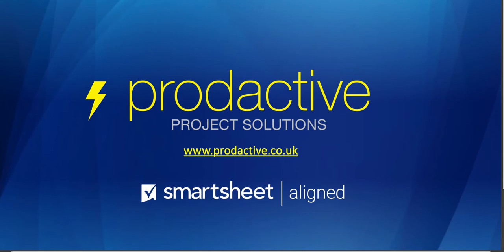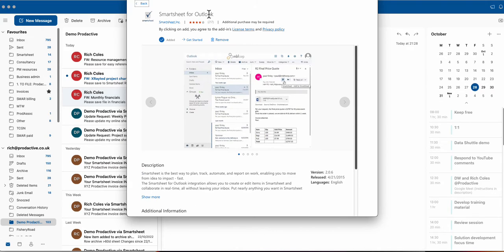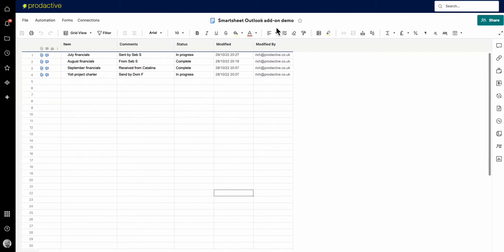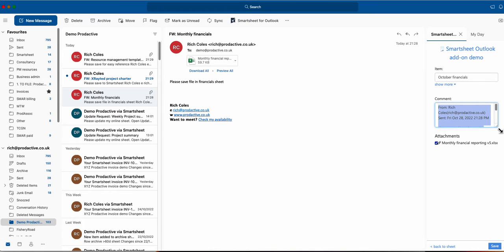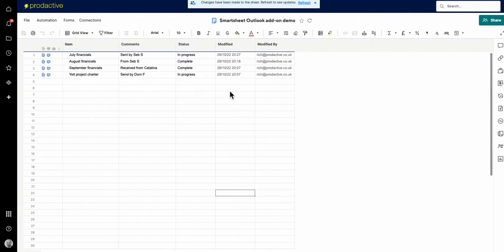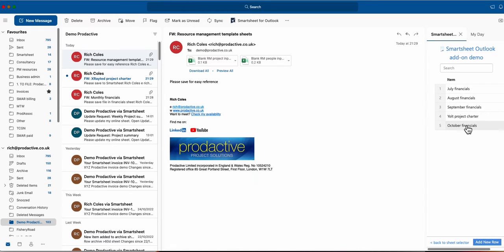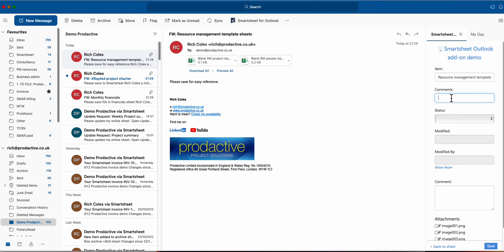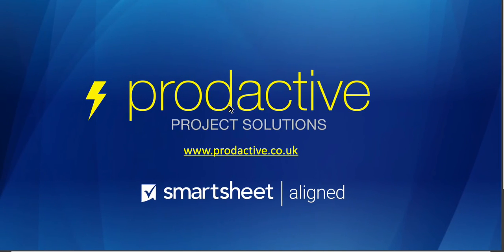Smartsheet demo to copy emails and attachments from Outlook directly into Smartsheet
While you love doing most of your work in Smartsheet, you still have your emails to contend with and often you will have email attachments that you want to save to a Smartsheet - or the whole email message.  You can do this using the Smartsheet for Outlook add-in that I demo in this video.